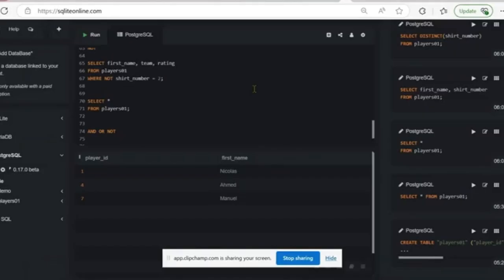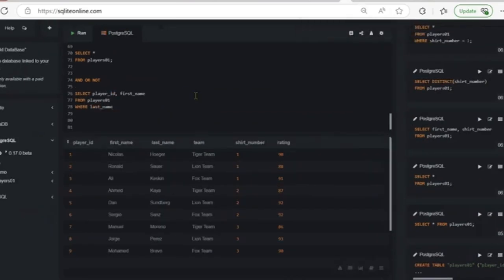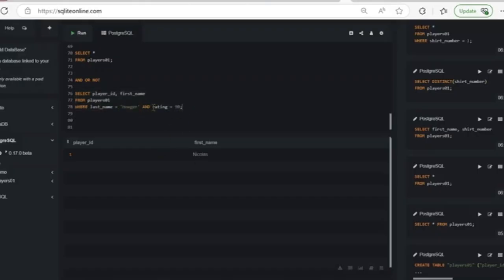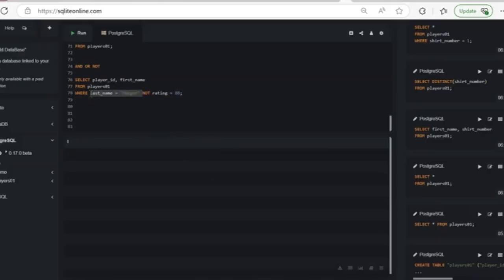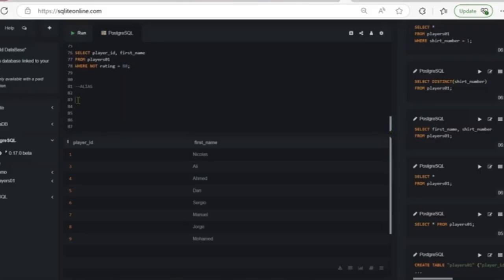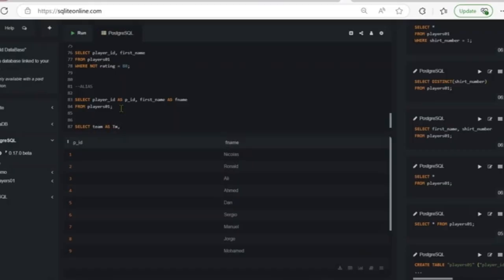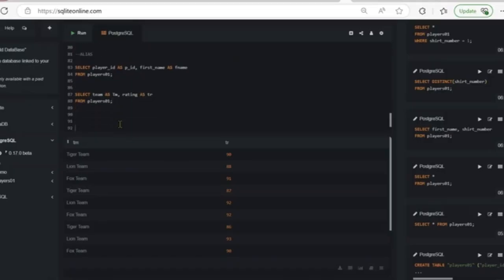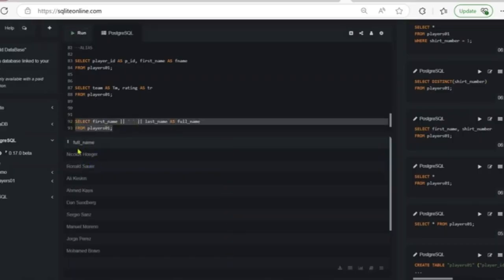04f SQL for Data Analysis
Welcome to your  to SQL, one of the most critical skills for any data professional.

In this lesson, we will be learning SQL using an online SQL editor, making it easy to practice without installing any software. SQL is the language behind databases, analytics, reporting systems, and data-driven applications.

If you want to work with real-world data, SQL is not optional; it's essential.

You'll learn:
✔ What SQL is and why it matters
✔ How databases actually work
✔ Why SQL is a core data skill
✔ How to practice SQL online
✔ What to expect in upcoming lessons

What you'll master in this SQL series:
🧮 SELECT statements
🔎 Filtering & conditions
📊 Aggregations & calculations
🔗 Joins & relationships
⚡ Real-world data queries

SQL is used everywhere:
• Data Analytics
• Business Intelligence
• Data Science
• Backend Systems
• Reporting & Dashboards

Learning SQL unlocks the ability to work directly with data at its source, a major advantage in any data role.

Like if you're serious about data skills
💬 Comment your SQL experience level (Beginner / Some Experience / Advanced)

Let’s build practical, job-ready data expertise.